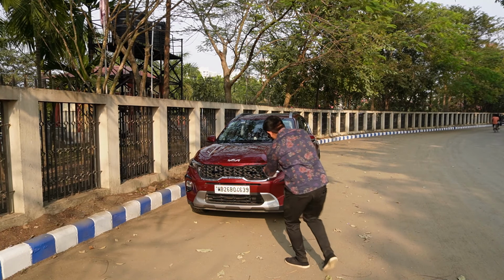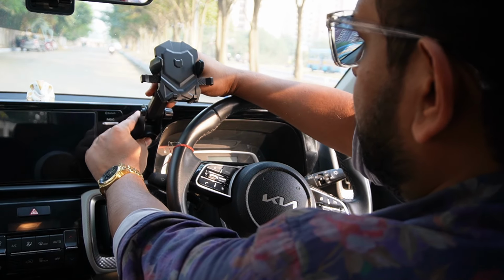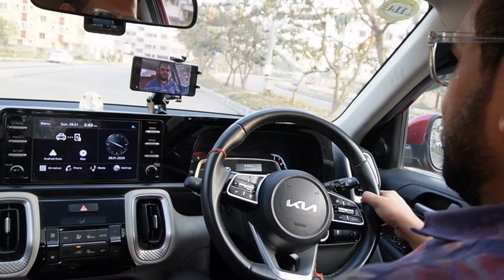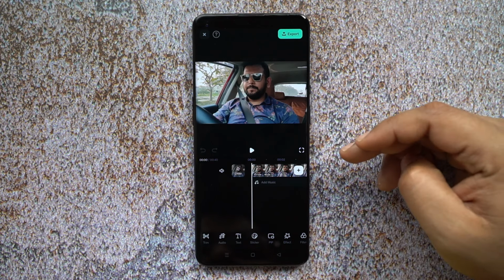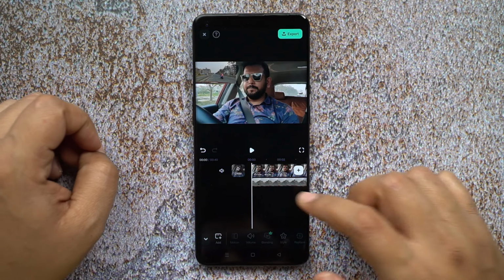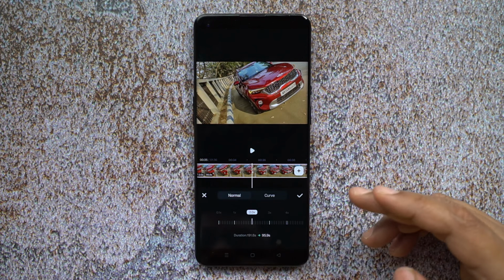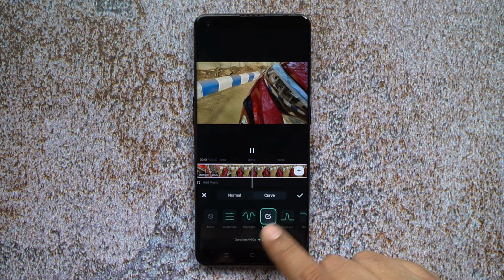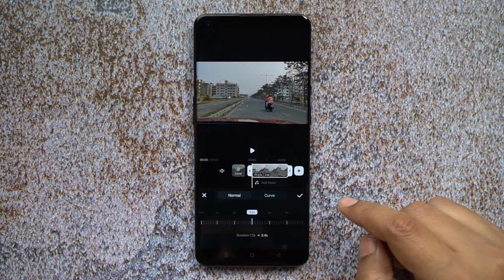CAR VLOGS : Setup, Shoot & Edit like a Pro! Filmora Mobile Course S2E5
Welcome to the 'Filmora Mobile Course' tutorial series on Gadgets Portal. The Filmora Mobile App can make your car vlogs special with some amazing features and effects. Today, we explore the app and show you some tips to create professional car vlogs!